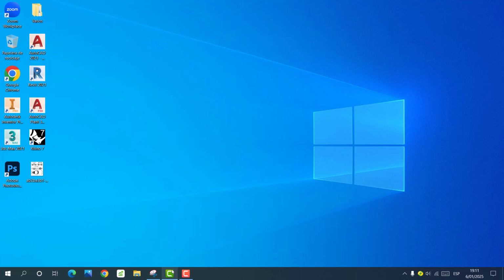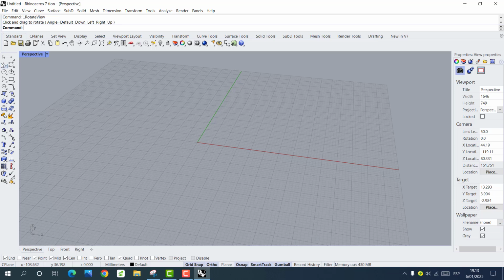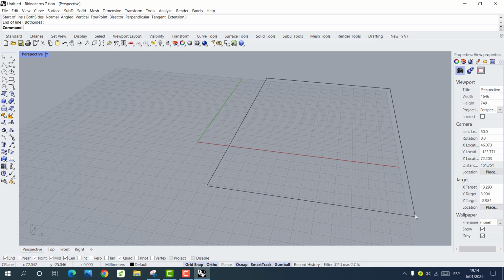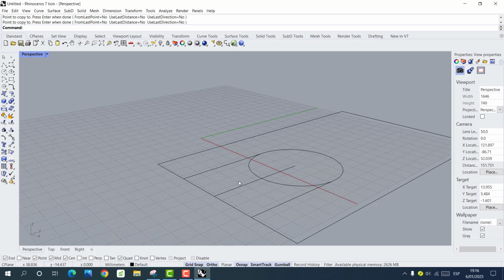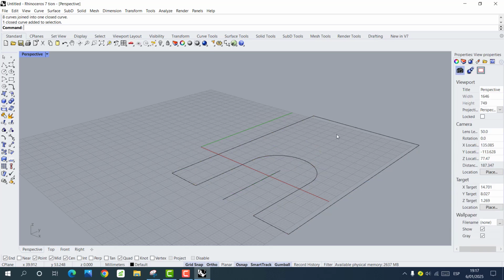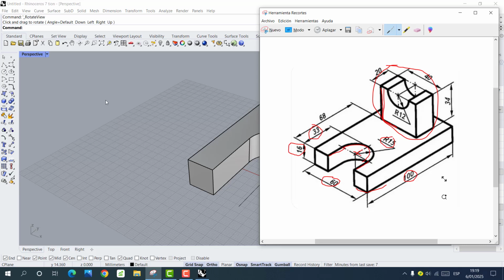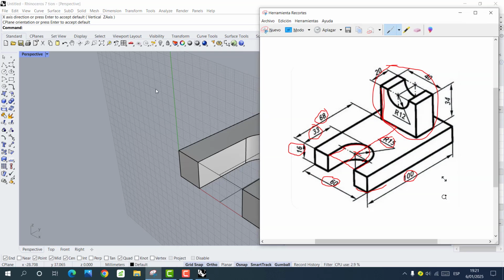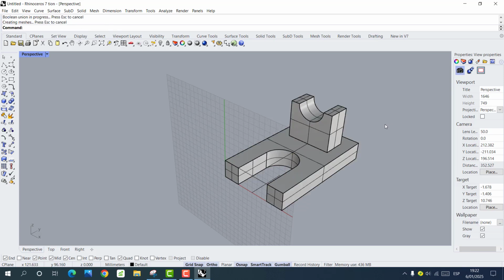Rhino 7 3d modeling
Rhino 7 3d basic modeling.